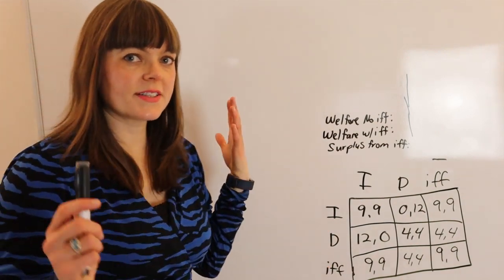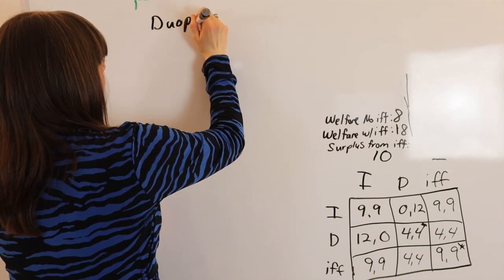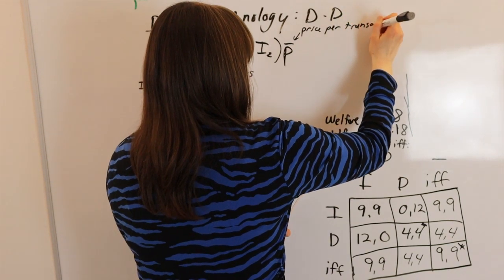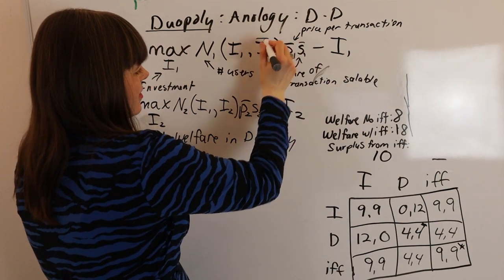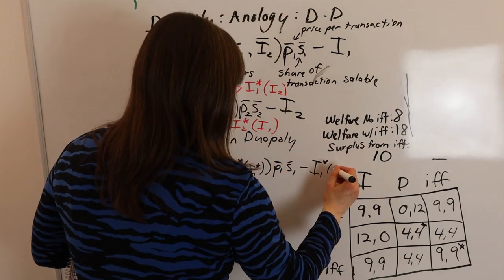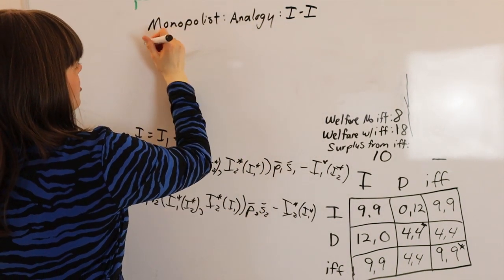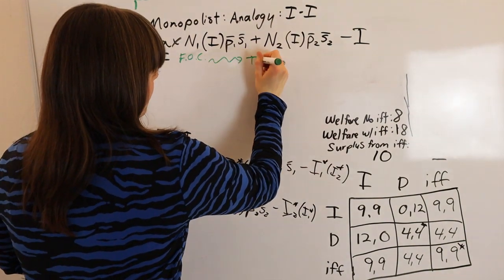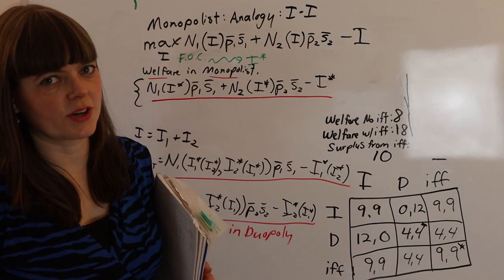Blockchain IFF Surplus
Surplus from the existence of a horizontal blockchain consortium